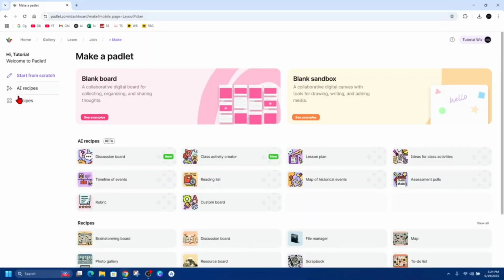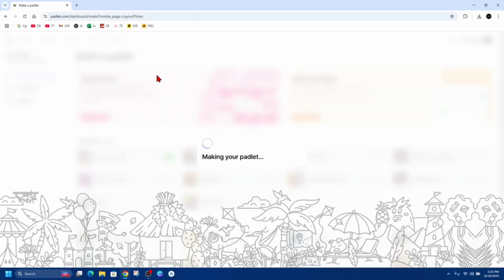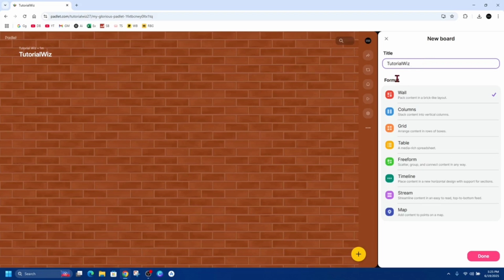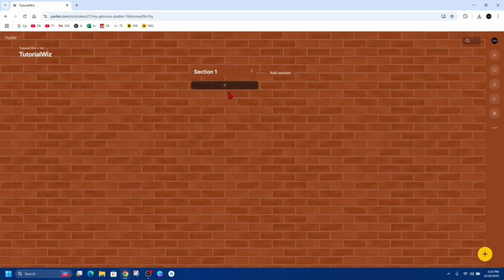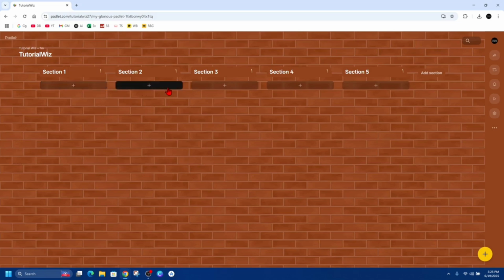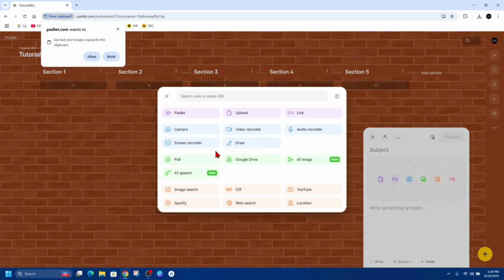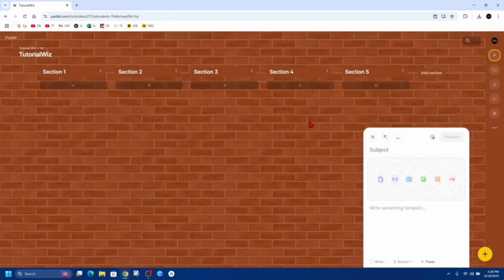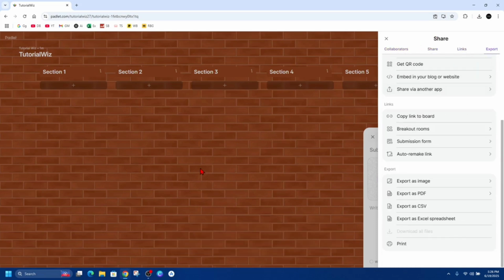How To Create Columns In Padlet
In this video, I’ll show you how to create columns in Padlet using the “Shelf” layout to organize your content clearly and effectively. You’ll learn how to add new columns, customize titles, and post notes under each section to keep your ideas neatly sorted. Whether you're planning a project, teaching a class, or collaborating with a team, this guide will help you structure your Padlet board with ease.